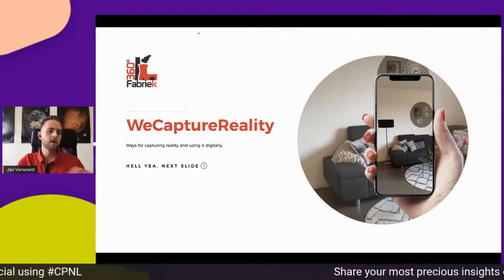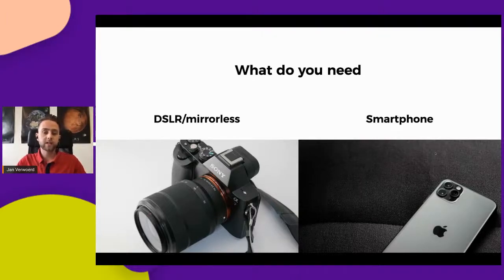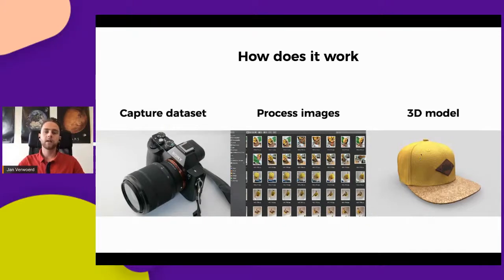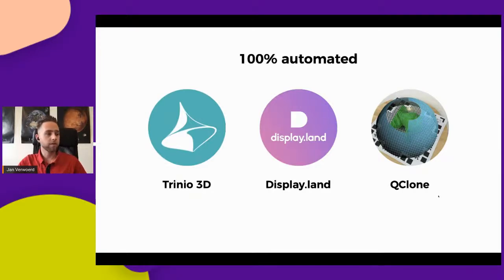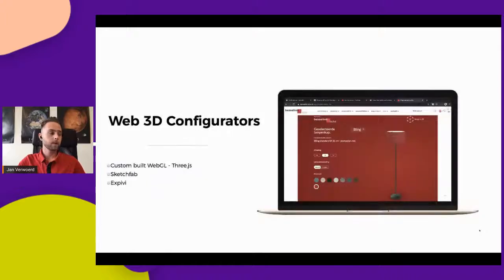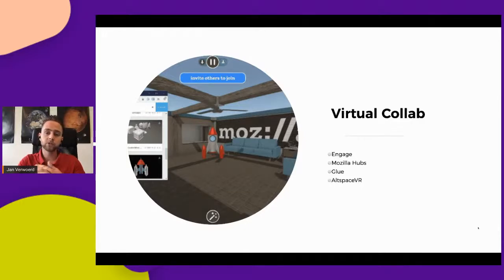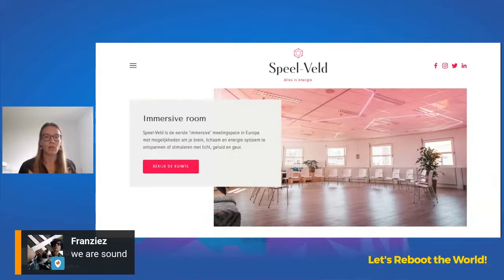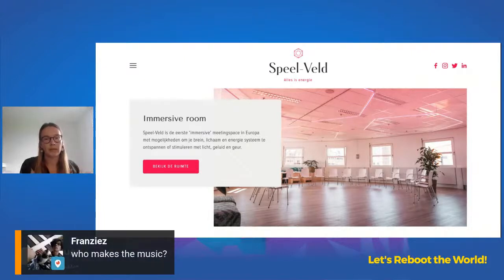Jan Verwoerd on Capture Reality and use it digitally & Elise - Ditch the fear and step into the new!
Jan Verwoerd (360fabriek.nl) is a session about techniques on how to create digital twins (3d models) of physical objects and environments for use in all sorts of VR/AR/Web applications.

Jan is sharing his knowledge to make you understand the Basics, capturing techniques, processing techniques, post-processing techniques, software needed and experience needed. Also short about how to use your digital twin in applications.

Feel free. to join Jan live and get your digital twin creation skills uplifted!
Elise de Bres:

What would happen if you would start to create inspiration and face all your fears? To truly step forward with inspired action.

Elise will open your creativity by giving you tools, experiences and inspiration so you can transform the way you put yourself out there and fulfil your purpose. Elise will show the power of using frequencies, social technology, anecdotes from her entrepreneurial life and will share all she learned along the way. She did make some impossible dreams come true. So let's start and dream big.